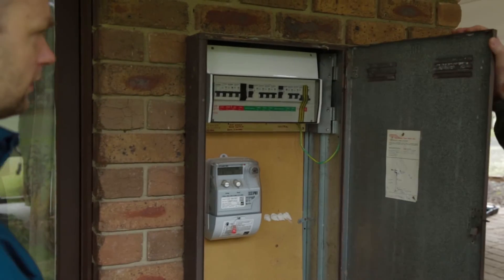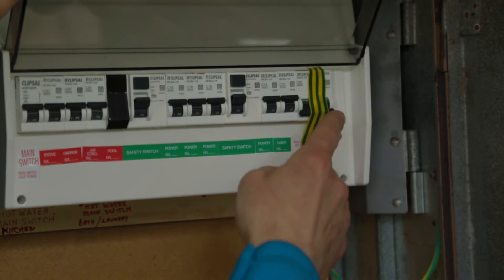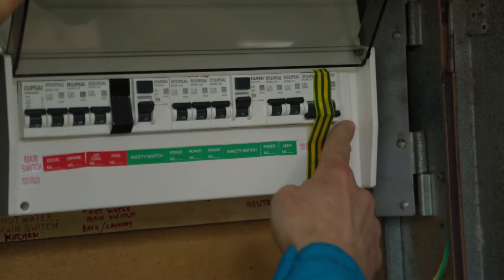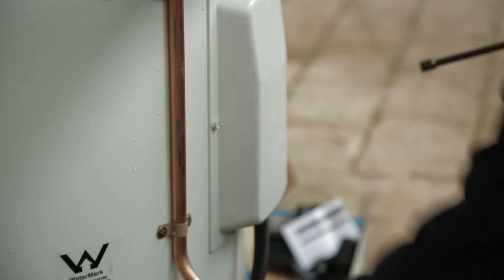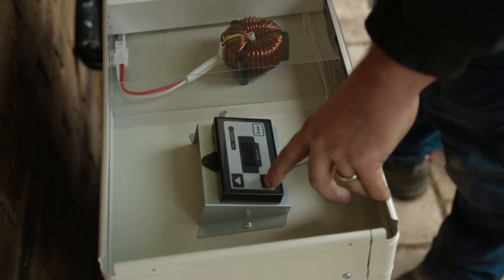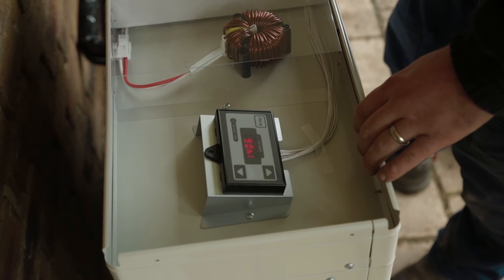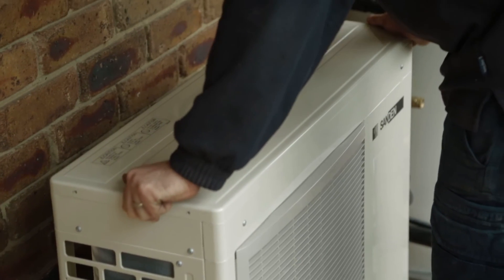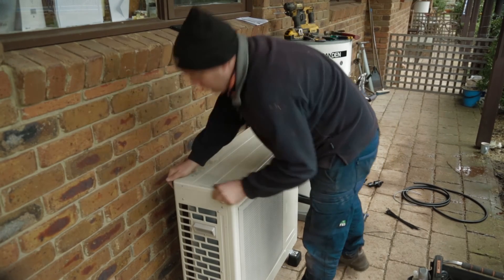TCK Solar SANDEN heat pump installation video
The SANDEN heat pump is the best way to heat your domestic hot water. Whisper quiet and most efficient. But what is to be expected during the installation? Watch this video to find out more. Any questions please call TCK Solar on 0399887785